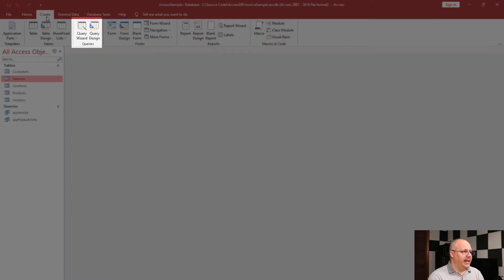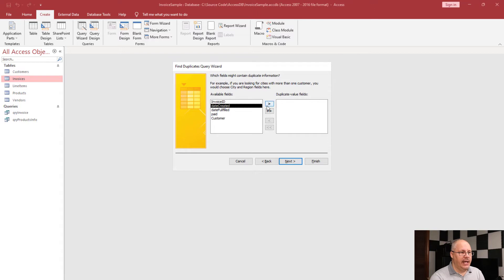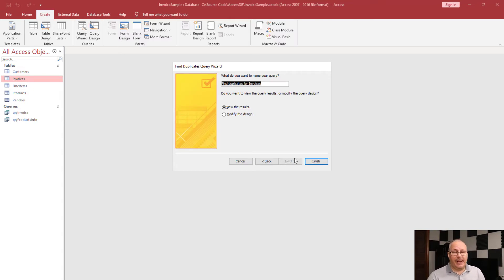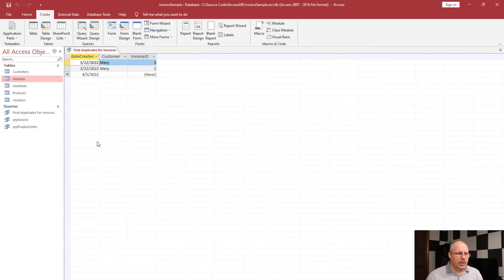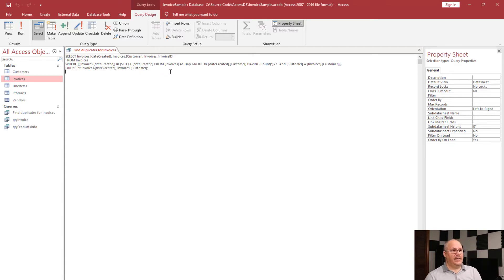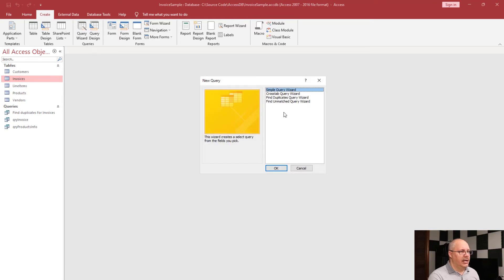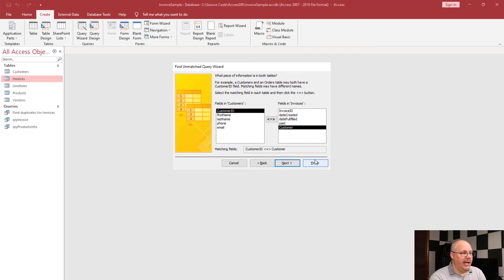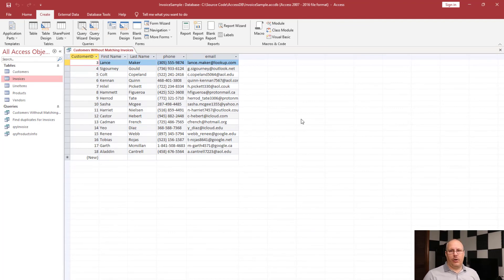Checking for Duplicate Records and Unmatched Records by Using the Queries Wizard in MS Access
Enhance your Access proficiency by mastering advanced query functions in this informative video tutorial. Gain a deeper understanding of detecting duplicate records and unmatched entries, empowering you to maintain clean and organized databases effortlessly. Take control of your data management tasks with strategic query-building techniques that deliver reliable results every time. Elevate your Access capabilities now - click play on our video!

00:35 Starting the Wizard
00:54 Selecting the Duplicate Fields
01:47 Selecting other Fields to Show
02:18 Viewing the Results
03:02 Viewing the Query Design
03:24 Looking at the SQL view
04:22 Creating an Unmatched Query with the Wizard
04:34 Selecting our Initial Table
05:05 Identifying the Related Field(s)
05:27 Selecting which fields to display